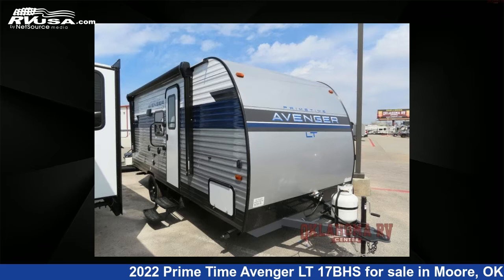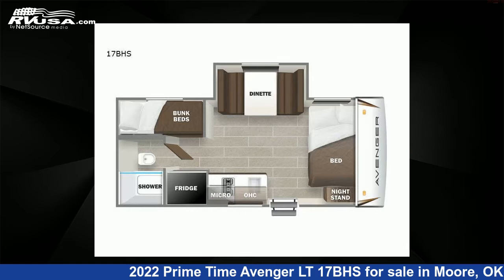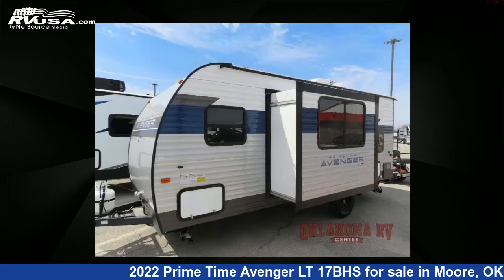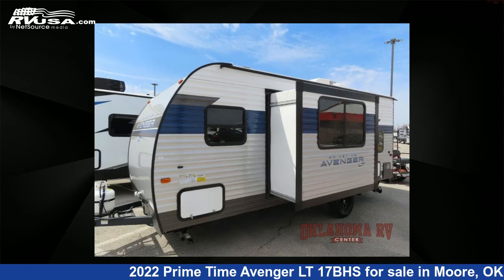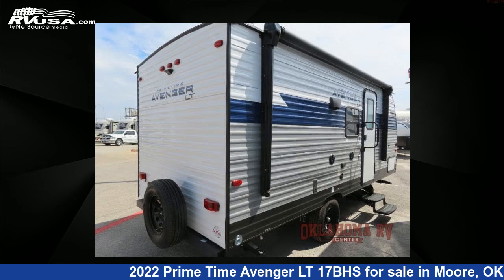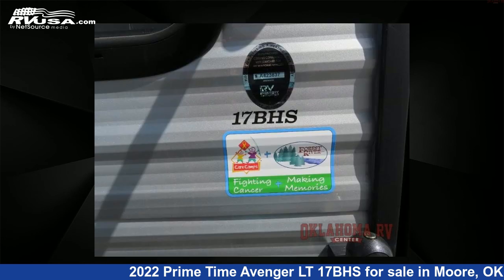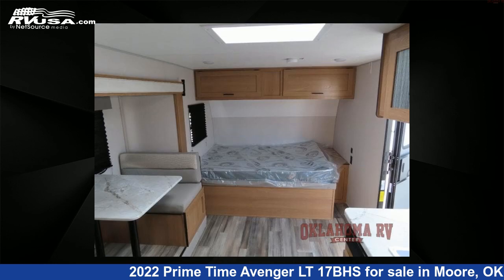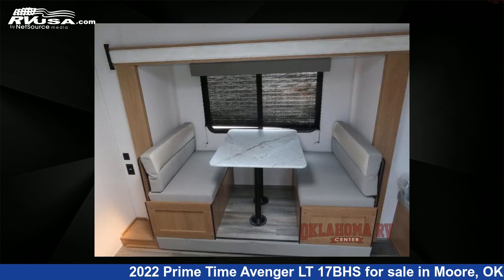Magnificent 2022 Prime Time Avenger Travel Trailer RV For Sale in Moore, OK | RVUSA.com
This 2022 Prime Time Avenger LT 17BHS is a Travel Trailer RV. It is located in Moore, OK 73160 and is offered for sale by Oklahoma RV Center. This New Prime Time Is 21' 0" in length and features 1 slideout, sleeps 5, Slideout, and 31 gal fresh water capacity. The floorplan layout of this Travel Trailer features Bunkhouse.